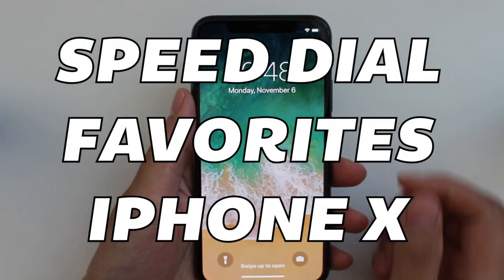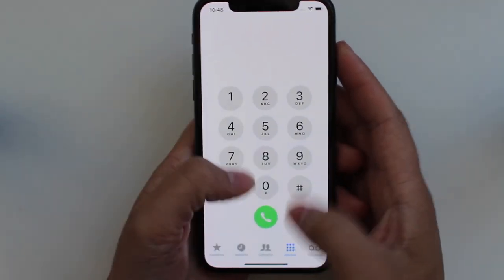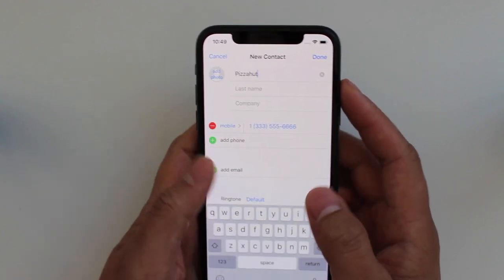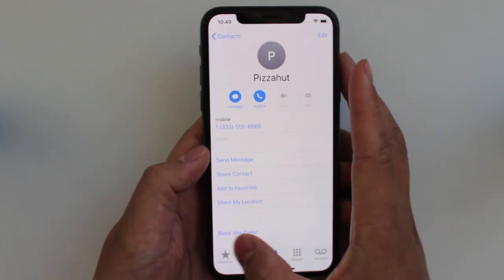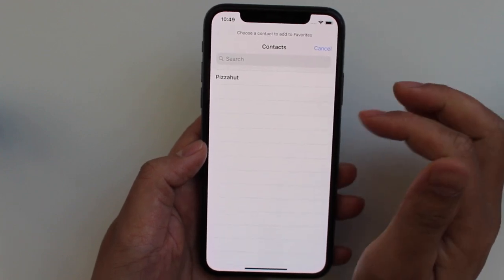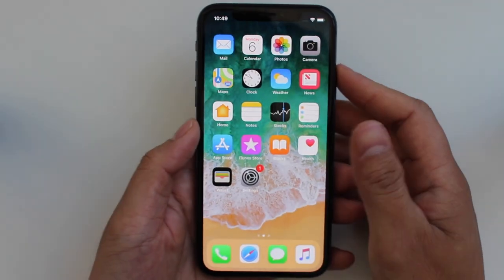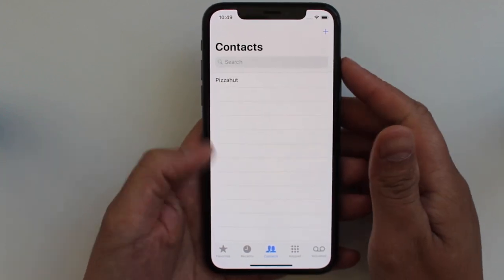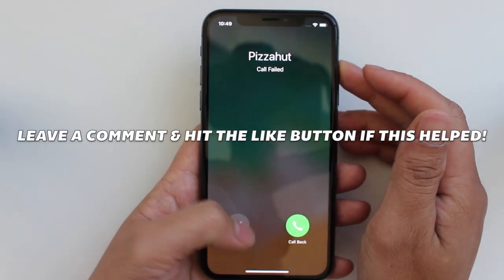Speed Dial / Favorites On iPhone X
How to add favorites for speed dial on the Apple iPhone X on ios 11.1